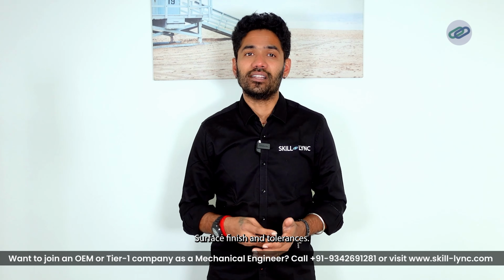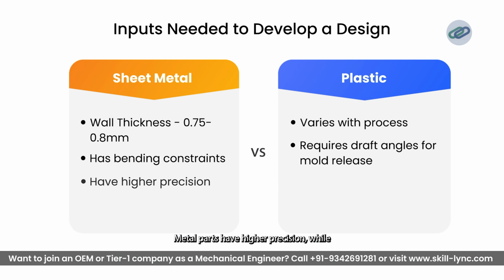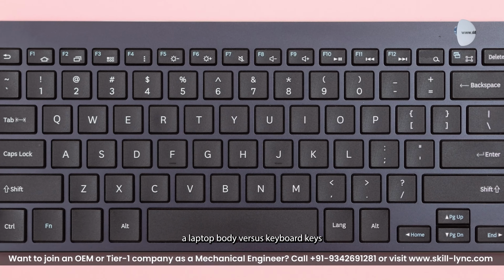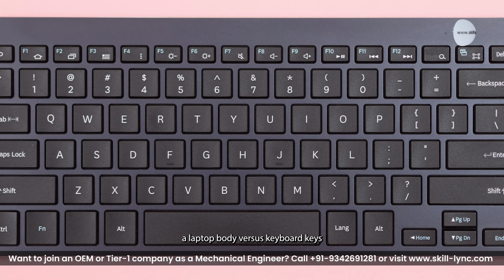Sheet Metal vs. Plastic Design - Key Differences & Considerations| Mechanical Interview Q's | Vd 52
Ever wondered why some parts are made of sheet metal and others of plastic? Choosing the right material and design approach can make or break your product — both in performance and cost. In this video, we'll compare the key differences between sheet metal and plastic design, helping you make smarter engineering decisions. ⚙️🔩🧩

What You’ll Learn in This Episode:
✅Key Differences Between Sheet Metal & Plastic Design
Understand how manufacturing methods, tolerances, strength, and design freedoms differ for metal and plastic parts.
✅Design Constraints for Sheet Metal vs. Plastic
Learn the specific limitations you must keep in mind — such as minimum bend radius for metals and draft angles for plastics.
✅How to Choose Between Sheet Metal & Plastic in Design
Factors like load, environment, cost, volume, and finish — all play a role. We’ll break it down with examples.
✅Best Practices for Sheet Metal & Plastic Design
Tips that professionals use to avoid common design mistakes and ensure manufacturability from day one.

💡 Design Begins with the Right Material Choice
Great design isn’t just about shape — it’s about knowing what works where. Whether it’s a robust sheet metal bracket or a lightweight plastic casing, the right decision starts with knowledge.

📌 Follow us for real-world mechanical design content you won’t find in textbooks.